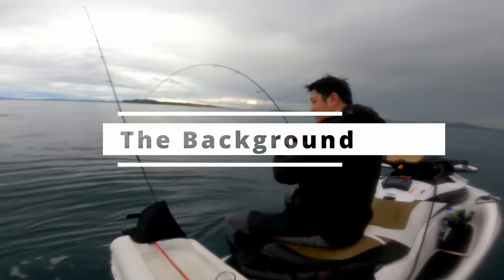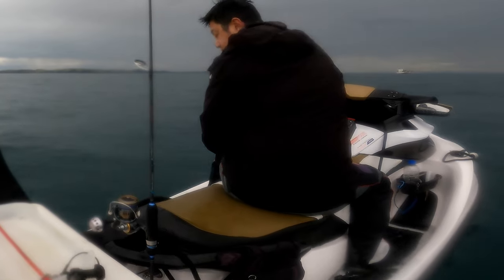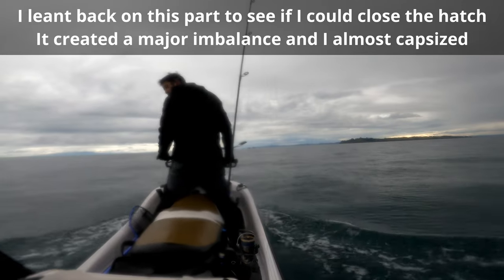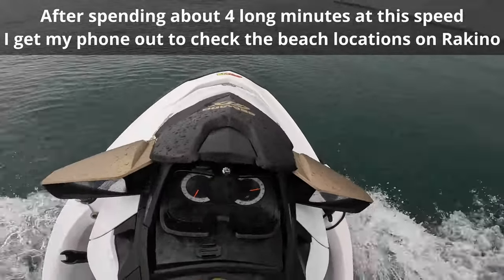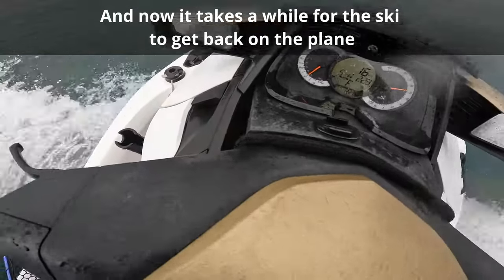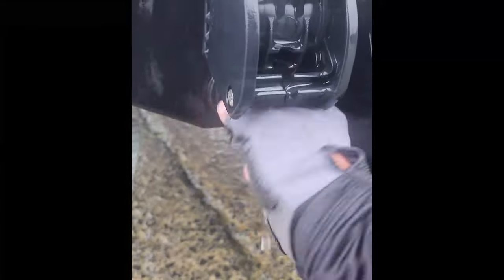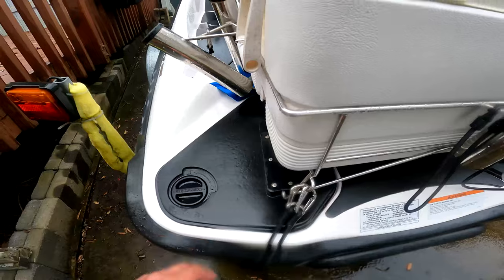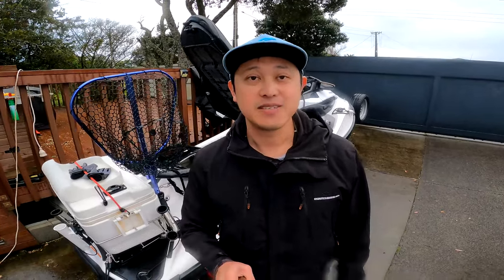I Almost Sunk While Jet Ski Fishing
My scariest ocean experience to date, I came so close to sinking the jet ski. This video I take you through everything that happened, what I am thinking at the time, how I handled the situation, and what are the important safety equipment that everyone needs on their jetski, boat, or kayak.

Here is the link to the video of the fishing trip before all this happened: